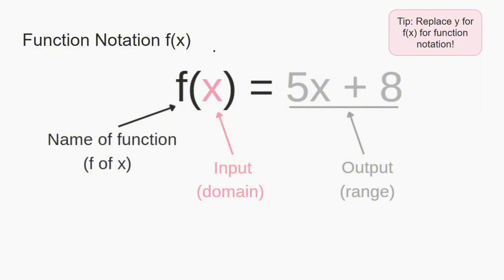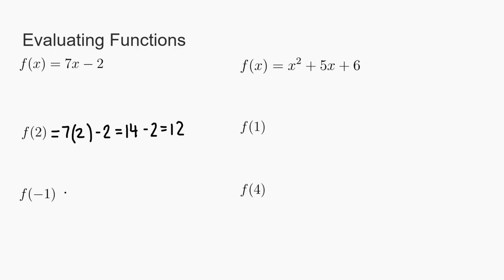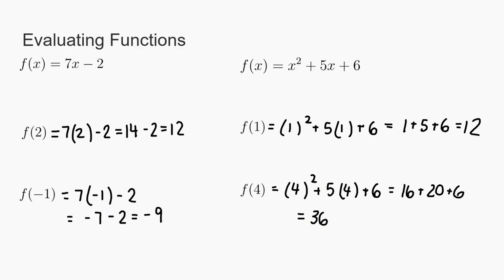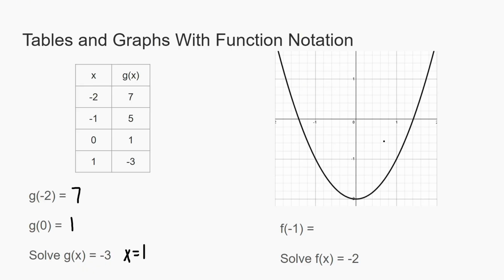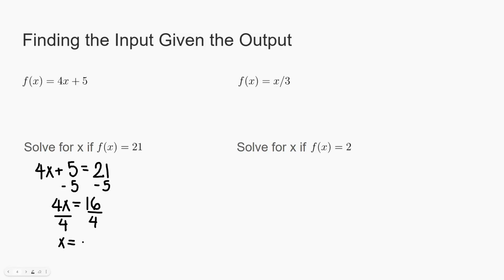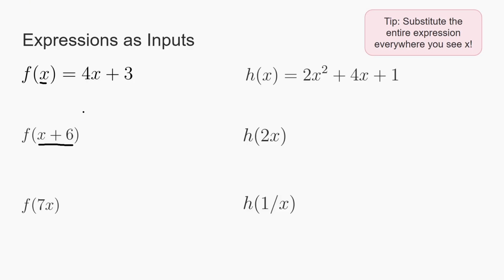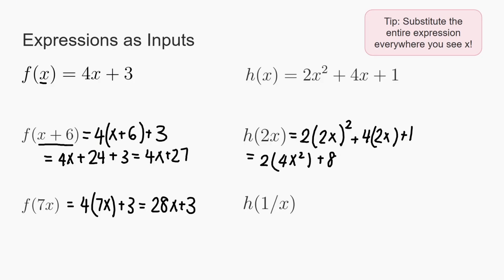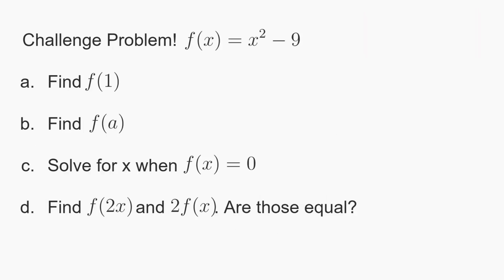Function Notation Explained | Algebra 1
In this video, we will be breaking down function notation.

We’ll cover:
• What function notation really means
• How to evaluate f(3) and other number inputs
• How to evaluate expressions like f(x + 1) and f(2x)
• How to find the input when you’re given the output

Timestamps
00:00 Introduction
00:08 Function Notation Definition
01:04 Evaluating Functions
03:01 Tables and Graphs with Function Notation
04:27 Finding the Input Given the Output
05:47 Expressions as Inputs
08:39 Challenge Problem

Answers to the challenge problem
a. f(1)  = -8
b. f(a)  = a^2 -9
c. x = -3 and x = 3
d. f(2x) = 4x^2- 9, 2f(x) = 2x^2-18; No, they are not equal